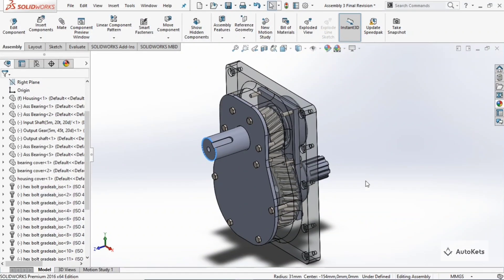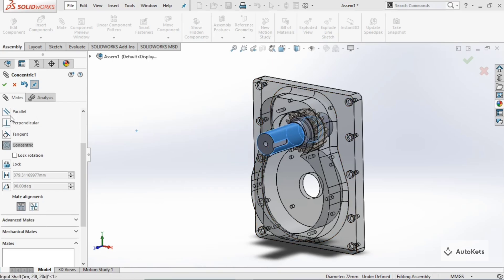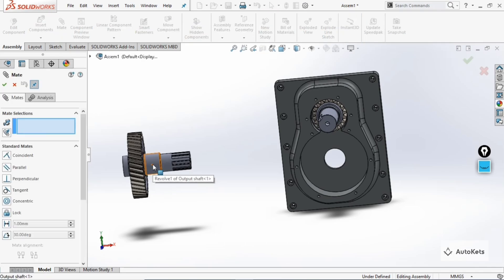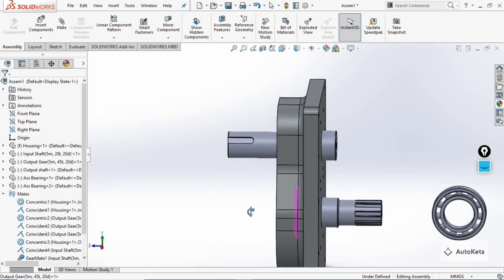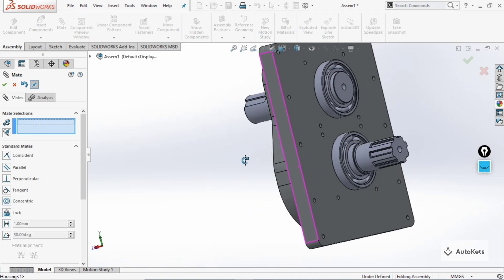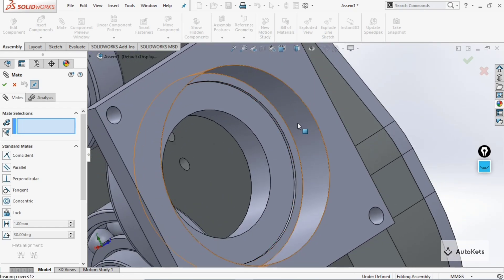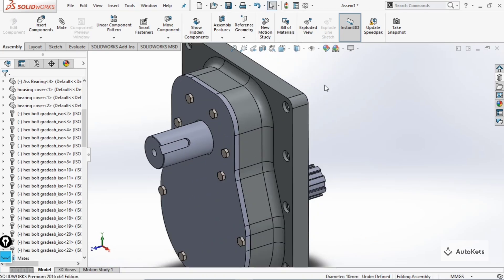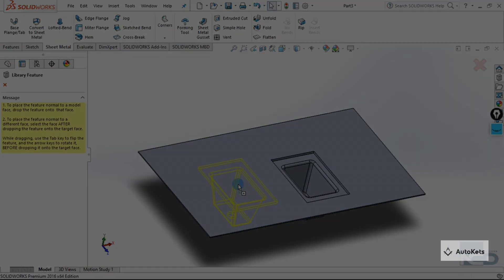SolidWorks Tutorial On Assembly & Motion Study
In this comprehensive SolidWorks tutorial, I'll guide you through the step-by-step process of assembling a vertical reduction gearbox. This video is perfect for both beginners and experienced users looking to master the Assembly Design Interface in SolidWorks. You'll learn how to efficiently import pre-designed parts, use Smart Mates for precise assemblies, and unlock the power of the Design Library, where gears and other key components are just a click away. By leveraging these features, you'll see why SolidWorks is a leader in 3D mechanical design.

Whether you're building complex machines or just getting started, this tutorial will elevate your skills and streamline your workflow. Don’t miss out on learning professional assembly techniques that will help you create robust designs with confidence. Watch now and take your SolidWorks abilities to the next level!

Files compatible for Solidworks 2016 Version and above.